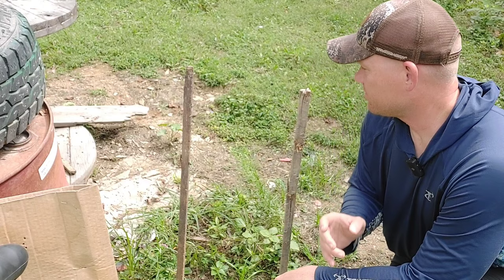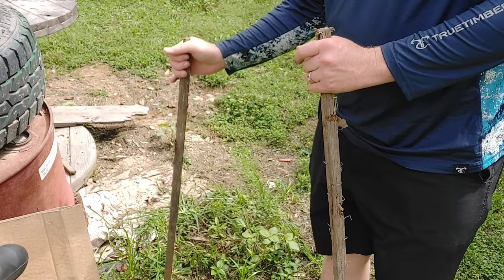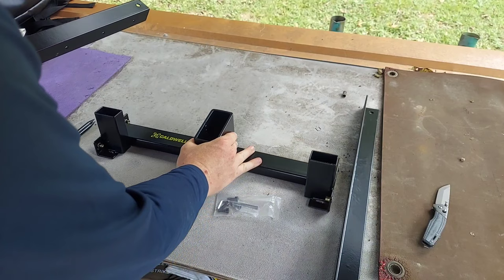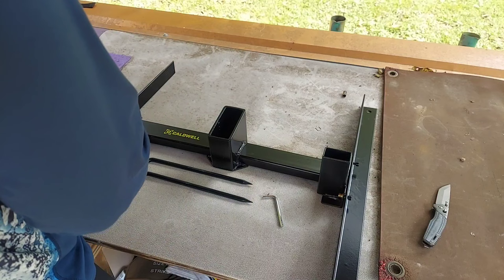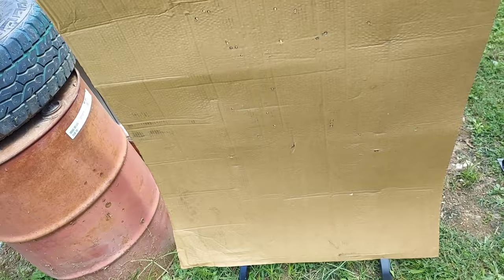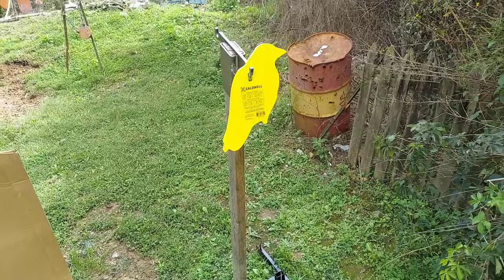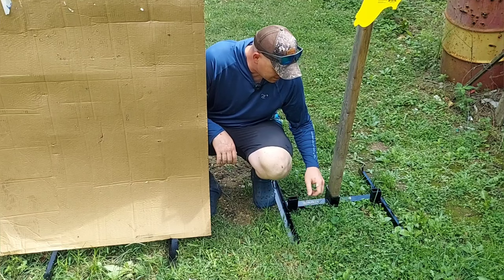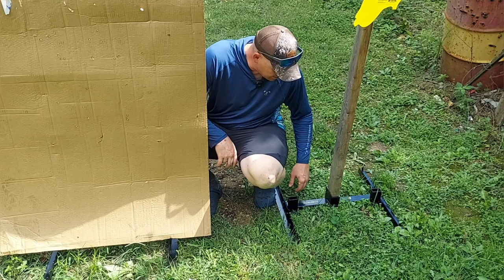Caldwell Ultimate Steel Target Stand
Big upgrade to our target stands at the range!